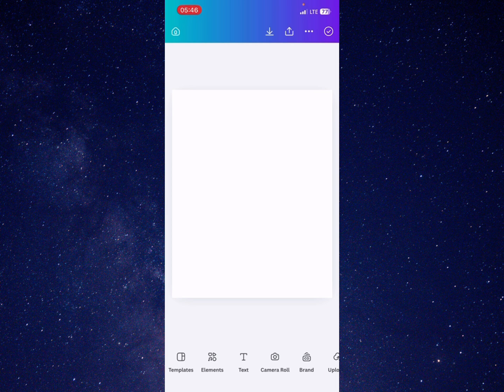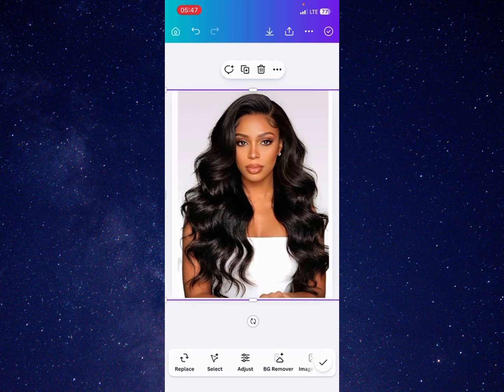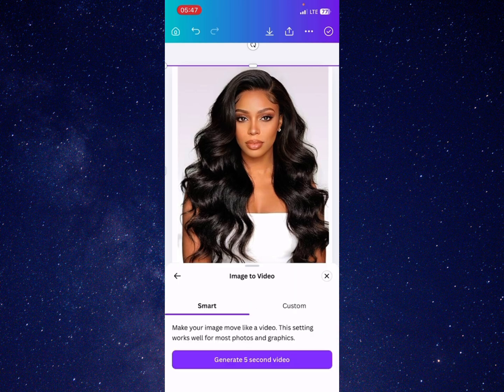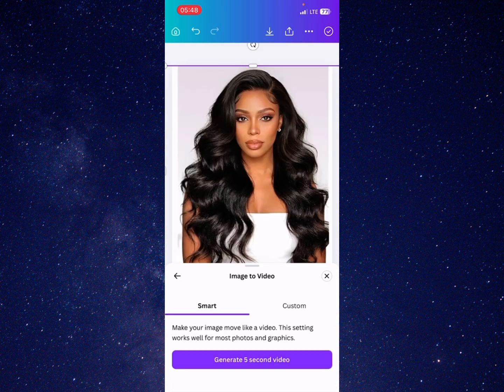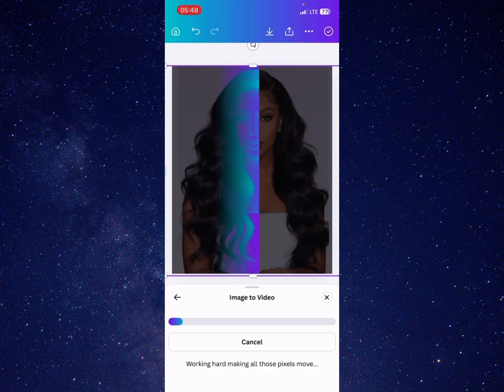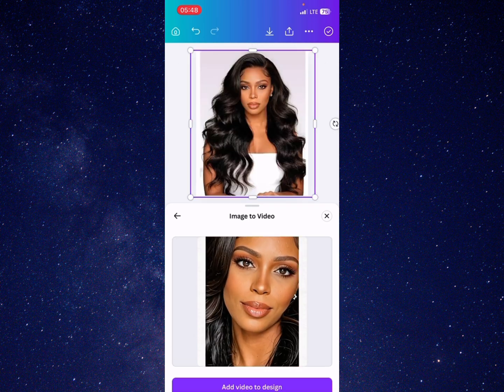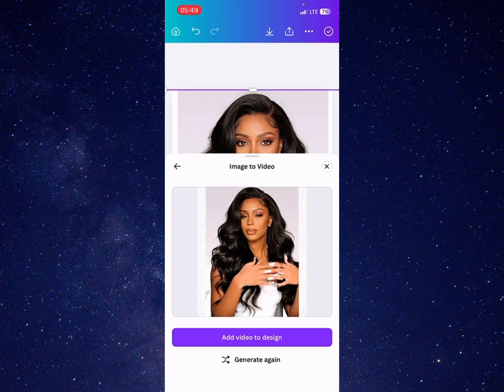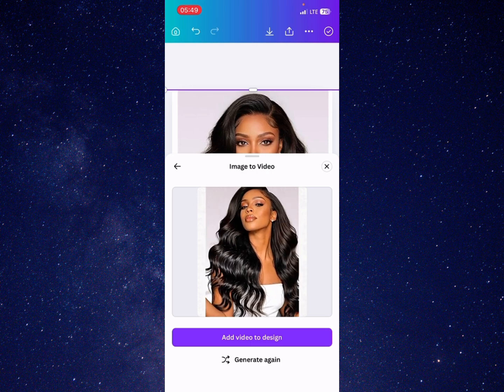Turn Any Image into a 5-Second Video in Canva (Easy Hack 🔥)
Want to turn your photos into eye-catching short videos in seconds? 🎬✨ In this tutorial, I’ll show you how to convert any image into a 5-second video using Canva—fast and easy!

This simple trick is perfect for creating scroll-stopping content for TikTok, Instagram Reels, WhatsApp status, and YouTube Shorts.

🚀 What You’ll Learn:

How to upload and animate your images in Canva
Add motion effects and transitions
Export your design as a short video
Tips to make your videos more engaging

💡 Perfect for content creators, marketers, and beginners who want to create videos without complex editing tools!